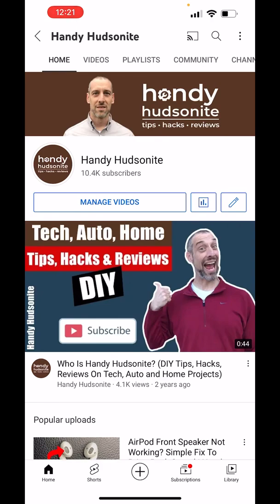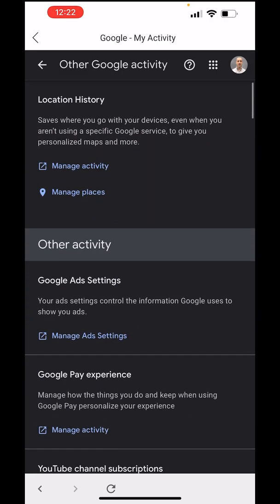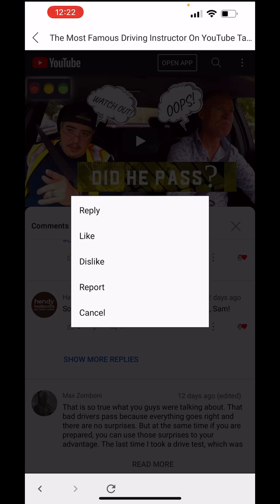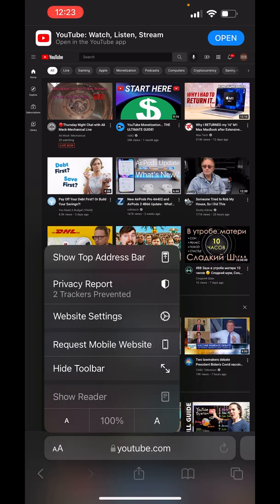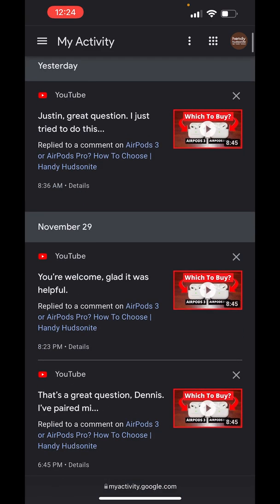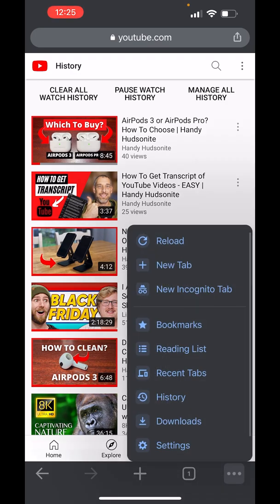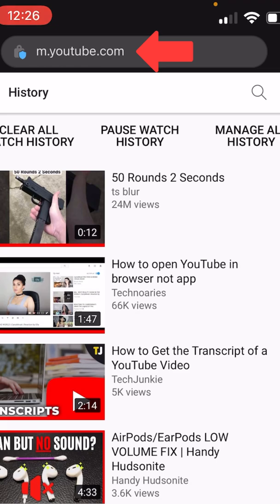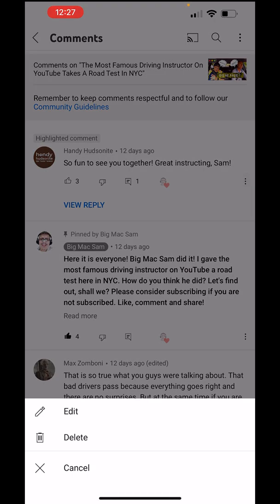Get YouTube Comment History on Mobile App and Browser | Handy Hudsonite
Need to know how to find your YouTube comment history on your mobile device? I'll show you how to access your history in the YouTube mobile app, Safari, Google Chrome, and Microsoft Edge on mobile. I'll also show you the benefit of accessing comment history in your browser vs. the YouTube app.